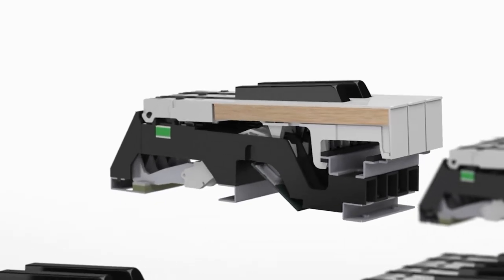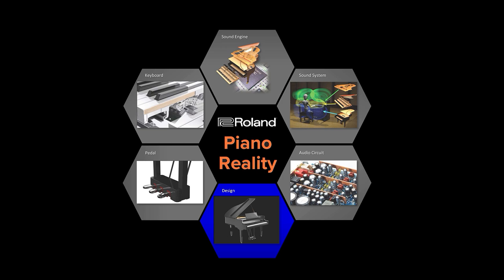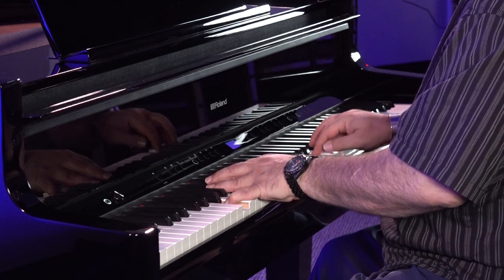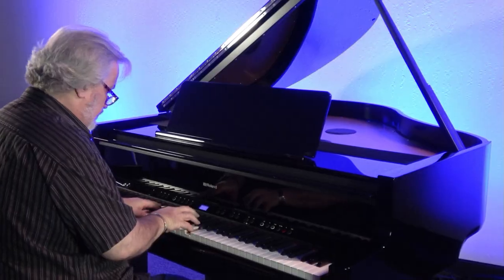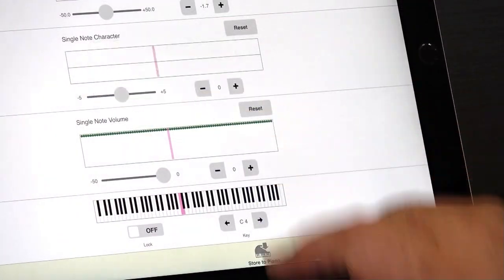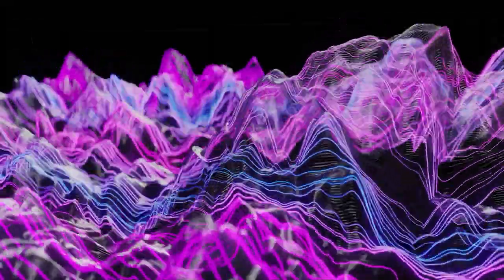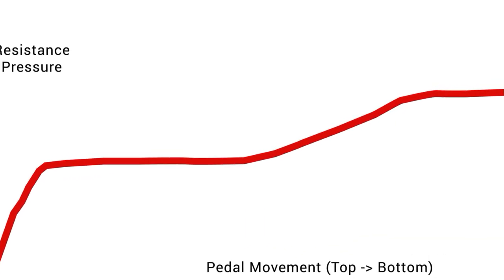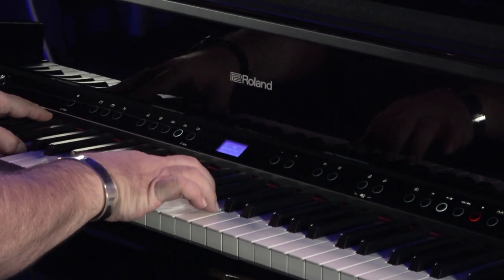What is Piano Reality by Roland? | Piano Reality Explained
With the recent release of their new GP-3, GP-6, GP-9, and GP-9M grand pianos, Roland has introduced a new concept called Piano Reality.   In this video, we’re going to take a detailed look at Piano Reality, break it down and go over each of its components, and explain how its implementation differs from the Standard tier to the Premium tier to the flagship Concert tier.  We’ll do our best to make this discussion lay-friendly… so don’t worry if you’re not up on the latest digital piano tech.